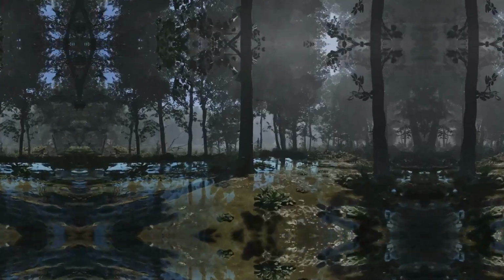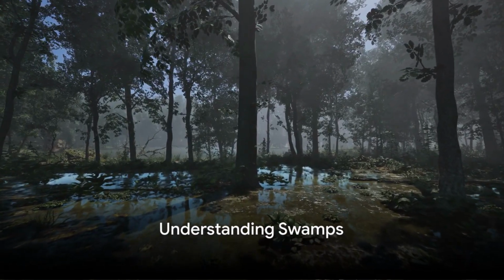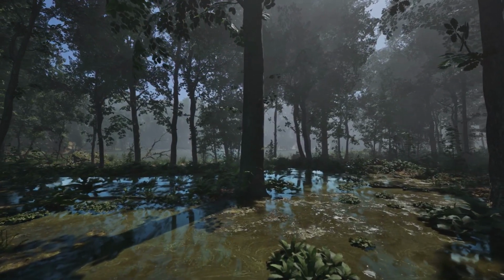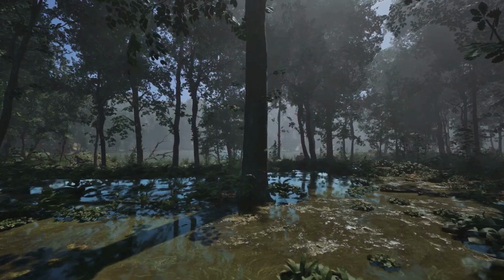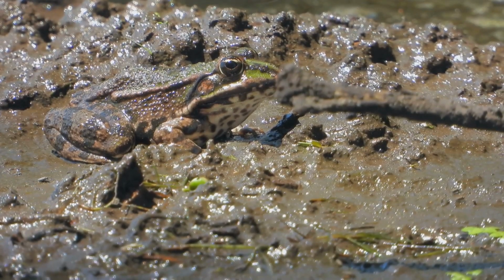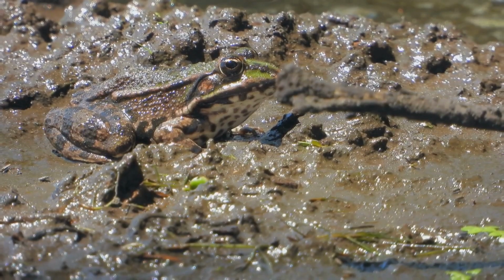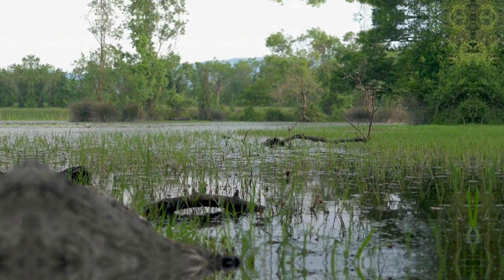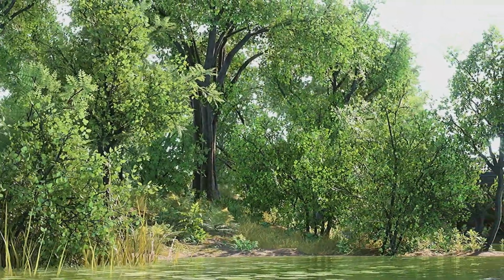Mastering the Art of Swamp Creation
How to make a swamp.